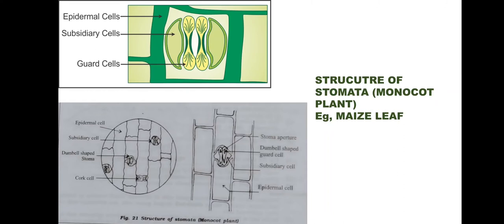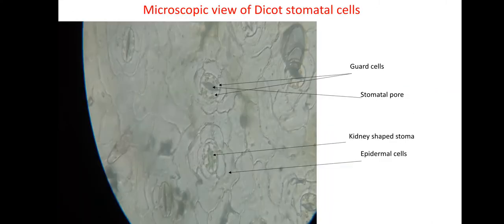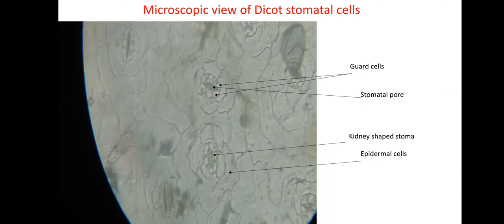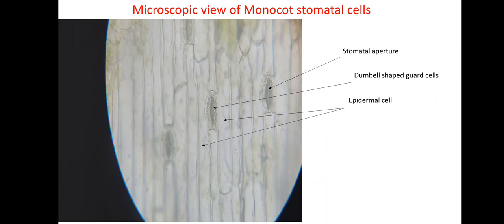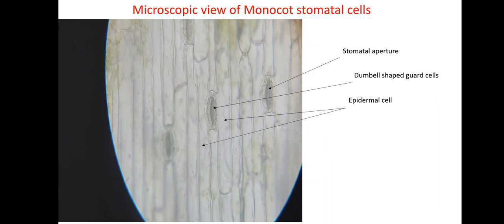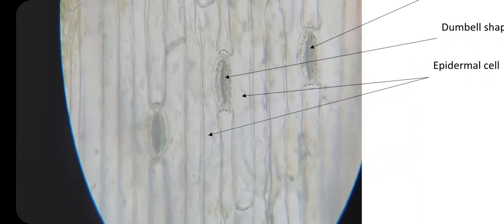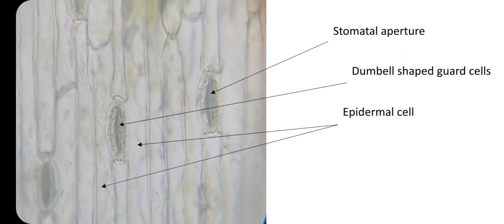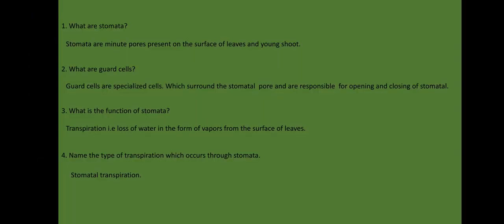Stomatal cells experiment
TO STUDY THE STOMATAL CELLS IN DICOT AND MONOCOT LEAF THROUGH UPPER AND LOWER EPIDERMIS